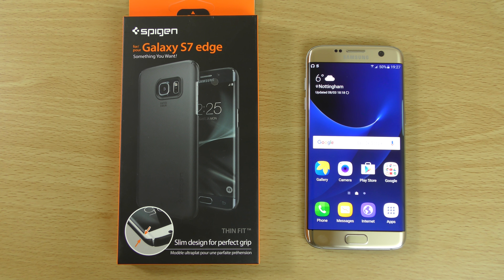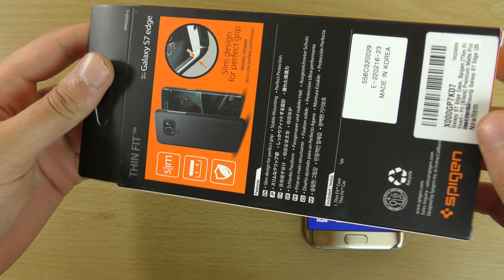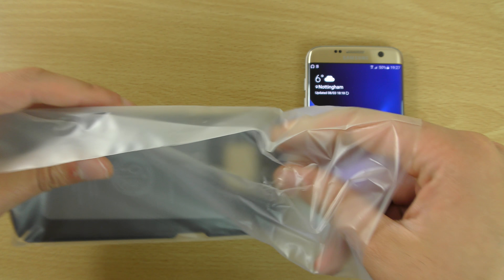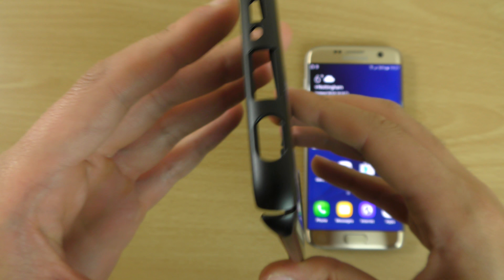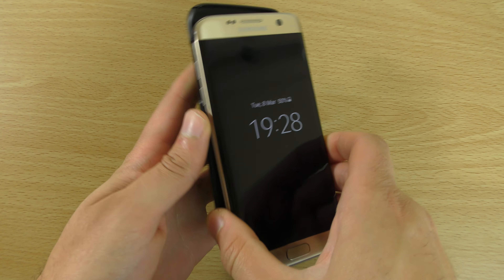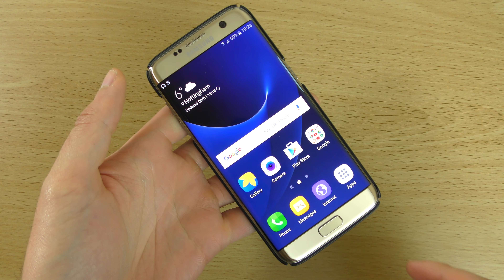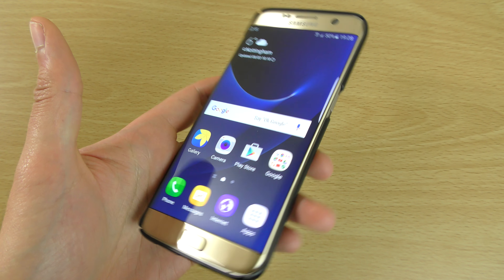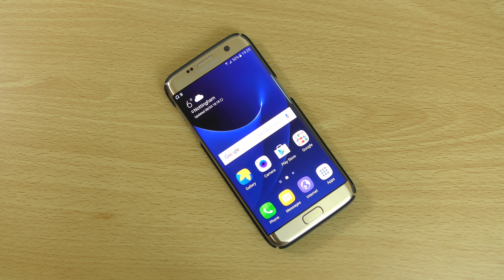Samsung Galaxy S7 Edge Spigen Thin Fit Hard Case - Review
Available for cheap - US UK